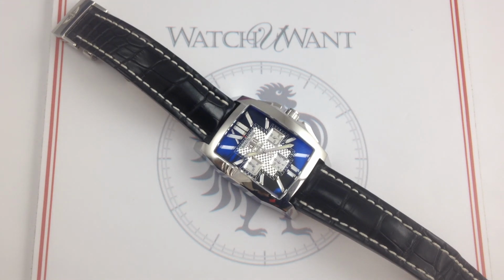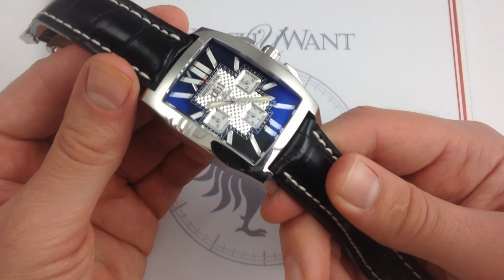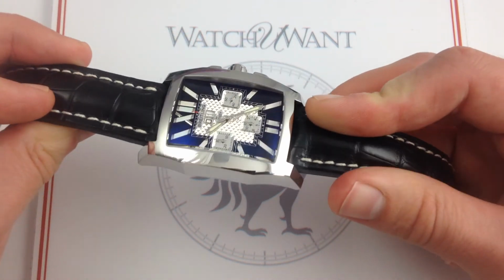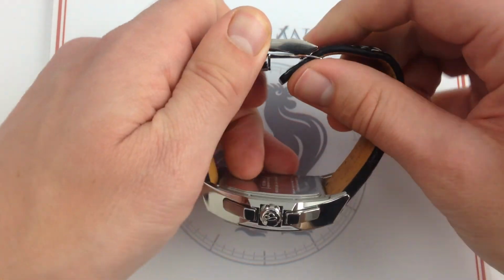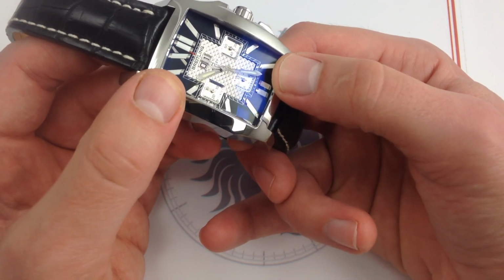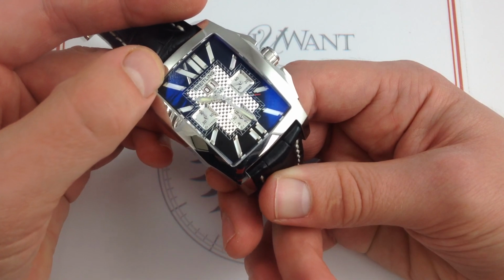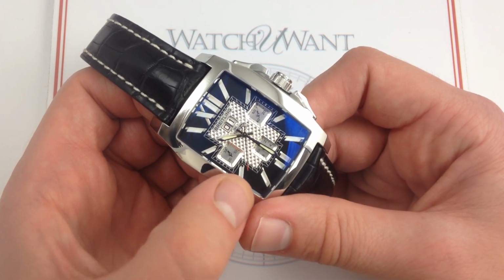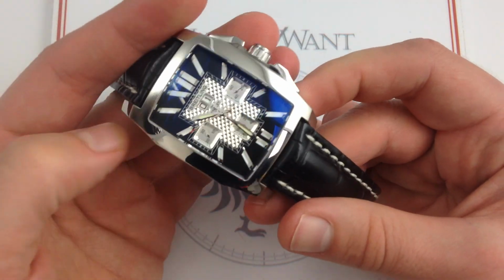Breitling for Bentley Flying B Chronograph Luxury Watch Review